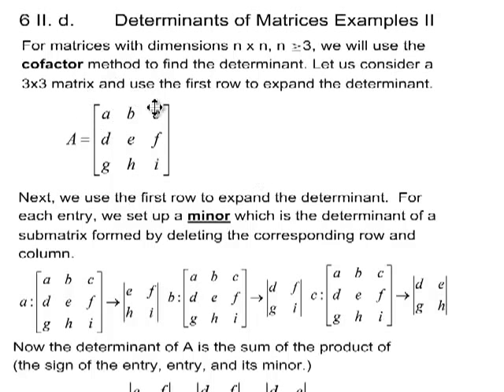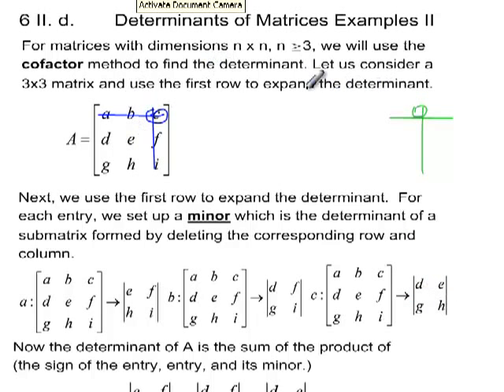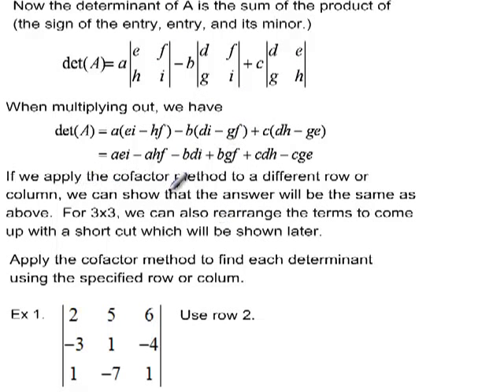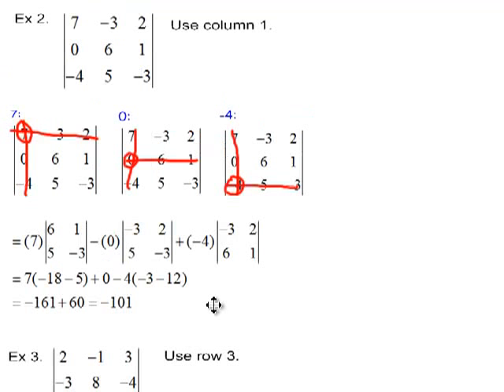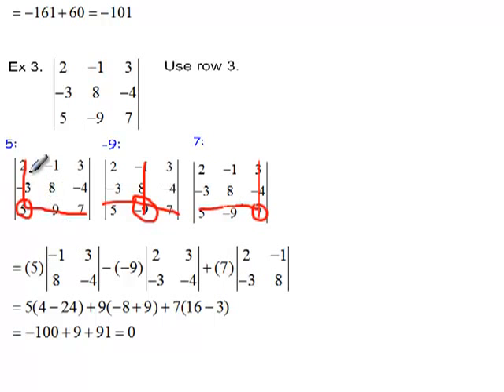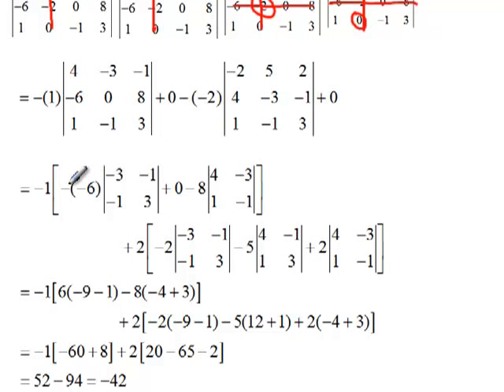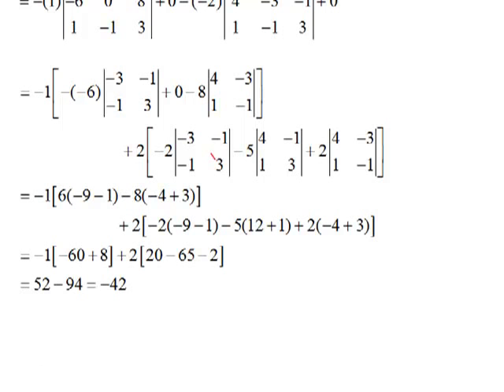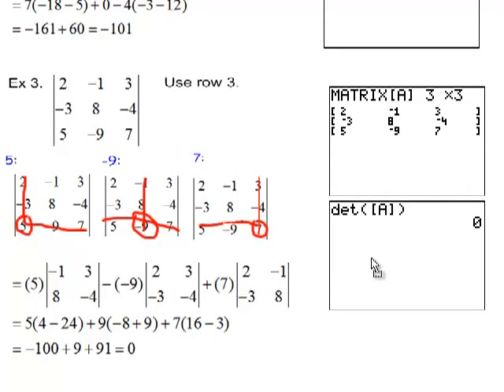Determinants of Matrices - II MATHS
The Video describing basics & functions of determinants in matrices Part-II